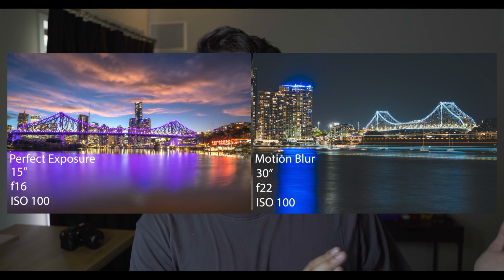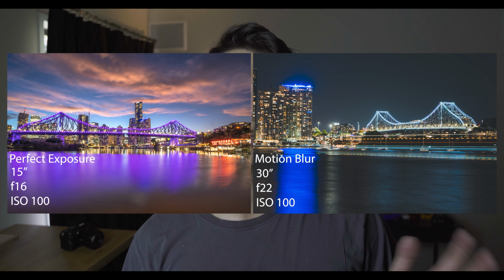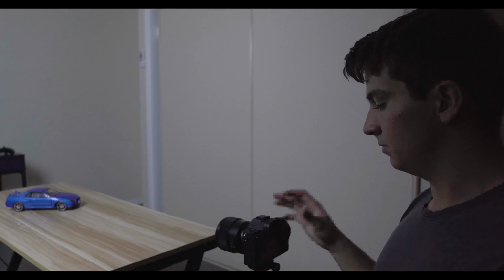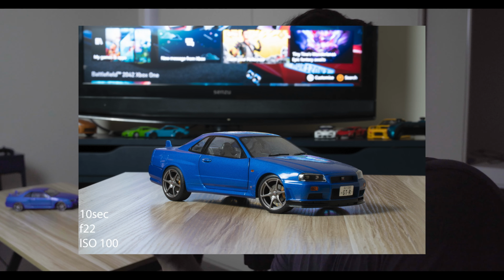Don't throw your Camera Away yet!!! | Using Manual Mode to Properly Expose your Photos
Hey everyone, this video is to help anyone looking out in starting taking photos using Manual Mode, this video should give you the building blocks in understanding what does what? Hope you enjoy

- Vanguard VEO 3+ 263AB Pro Tripod with BH-160 Ball Head & Monopod